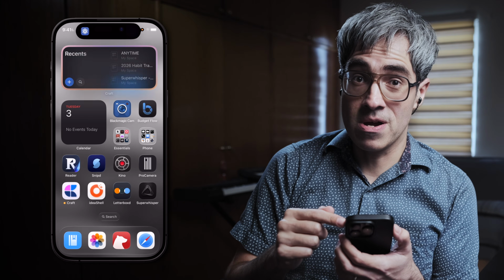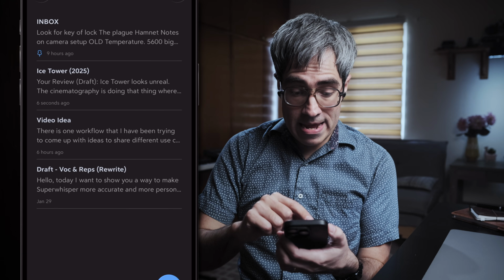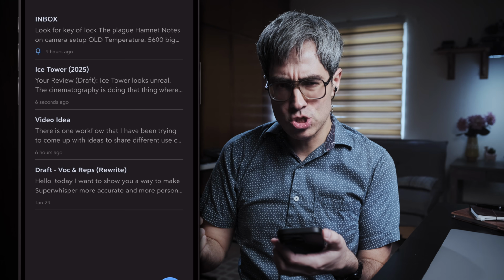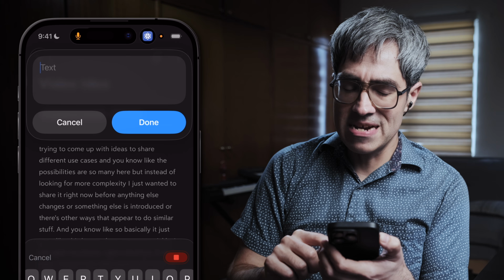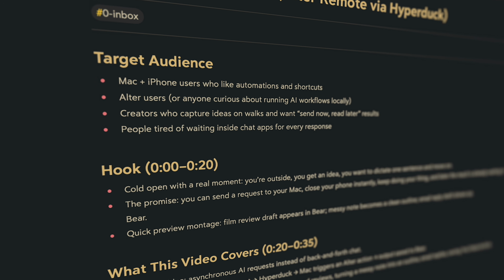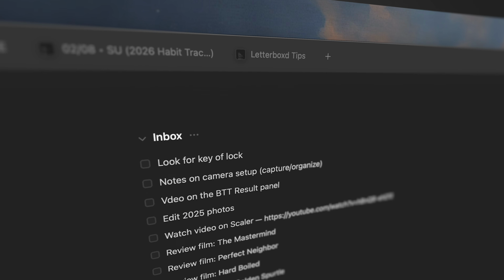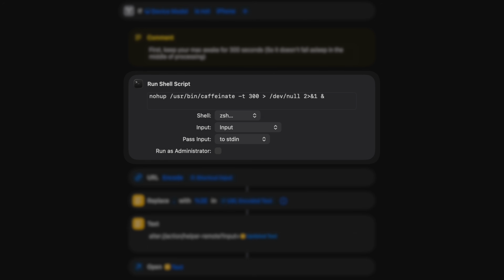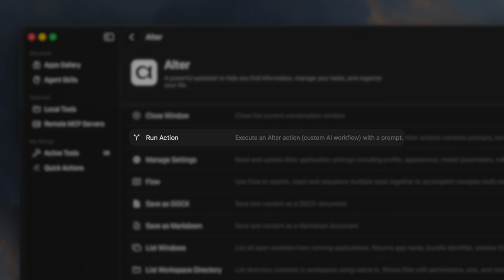Remote AI Automations from Your iPhone: Alter & Hyperduck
Hey guys, in this video I'll to show you the workflow I use to trigger Alter remotely, straight from my iPhone to my Mac. The whole idea is that when I’m out and about, I can quickly send something “back home” (a task, a link, a voice note, whatever), and my desktop handles the processing for me. Alter's AI is basically the coordinator in the middle. I’ve got a few agents set up for different jobs, and Alter routes things to the right one based on my preset instructions. The big win here is that I don’t have to sit and wait on my phone while anything runs. I can capture the thought, tap once, and keep moving.

A couple examples:
* If I just finished watching a film and want to get some early thoughts down for a review, I’ll dictate a quick voice note on my phone. Then my Mac turns it into a cleaner, more fleshed-out draft in Bear, with extra angles I can pull from if I want to go deeper.

* Or if I come across a YouTube video I want to save, I can share the link, have my desktop summarize it, and drop a note with key points and timestamps. Same idea with other tools too — I can kick off MCP-style workflows from anywhere, and even add tasks to Craft with quick voice commands.

This setup is mostly a bridge between devices using Hyperduck, with Alter acting as the brain that ties everything together. It’s a nice way to make sure ideas and small tasks don’t get lost just because I’m not at my computer.

If this content was helpful to you, I hope you can consider buying me a coffee:

TIMESTAMPS:
00:00 Quick Demo
01:08 2nd Demo
01:58 Desktop Processing
02:28 The Concept & Hyperduck
03:08 The Setup
04:02 3rd Demo
04:39 Limitations + closing